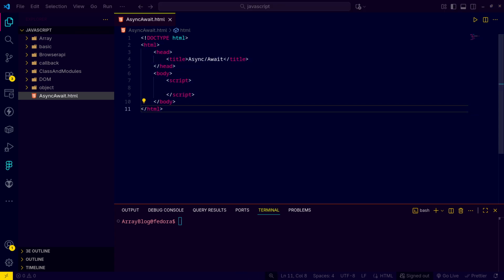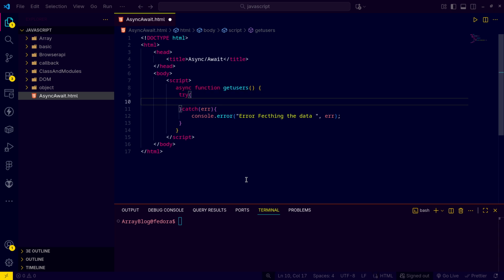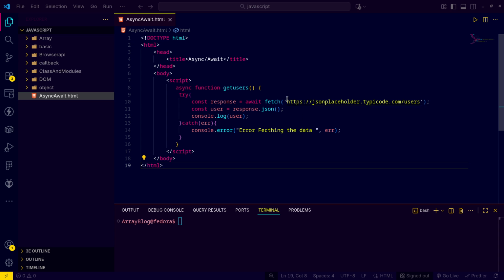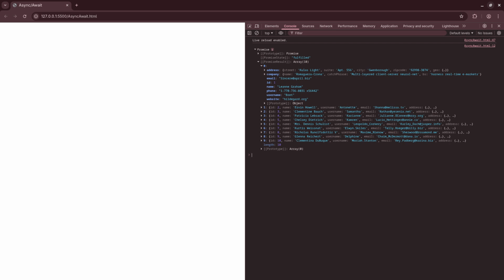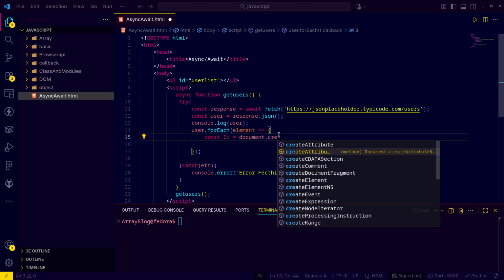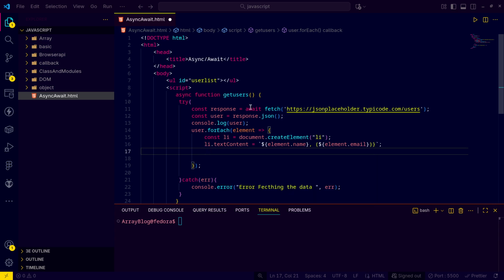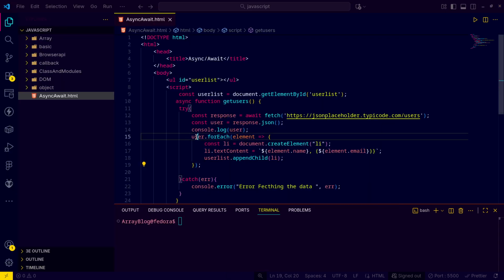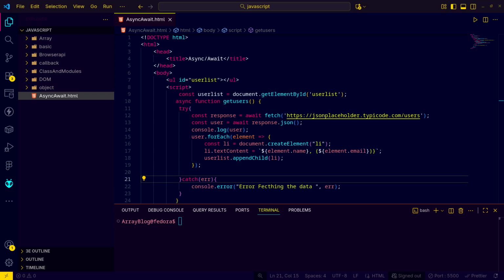JavaScript fetch() with Async/Await | Real-World API Calls Made Easy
In this video, you’ll learn how to use fetch() with async/await for cleaner and more readable asynchronous JavaScript code.
We cover:

✔ Fetching data from APIs using async/await
✔ Real-world examples for API calls and dynamic data display
✔ Comparing async/await with traditional promise handling

By the end, you’ll be able to fetch and manipulate API data efficiently in your web projects.